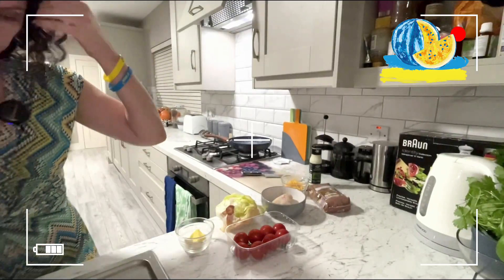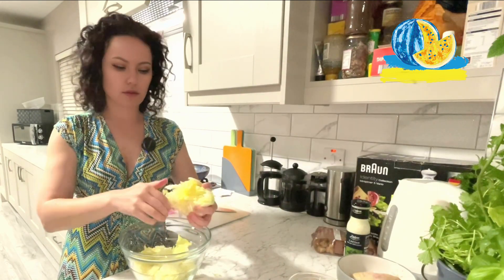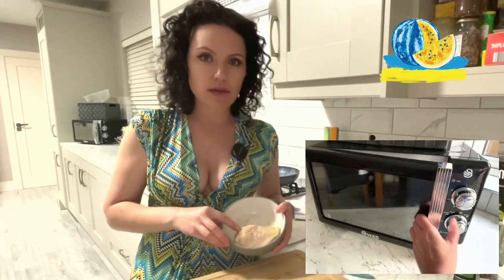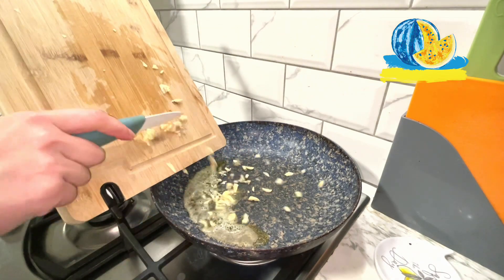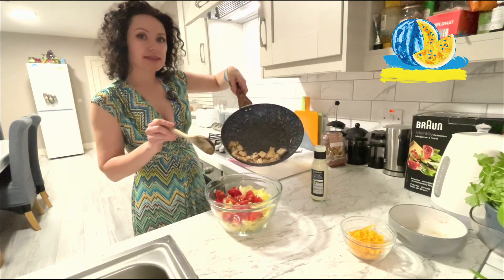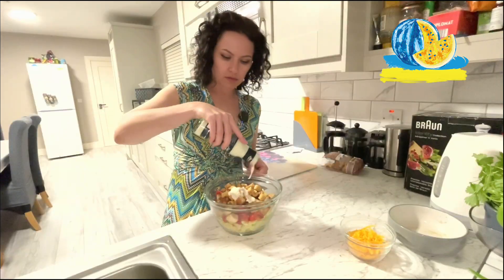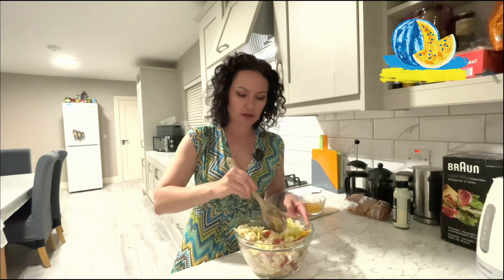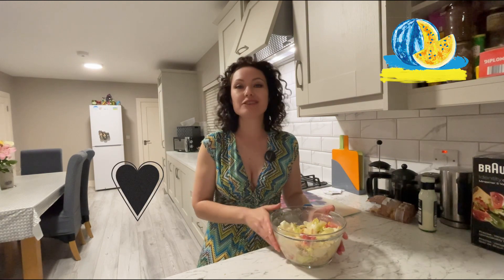5 minutes Caesar Salad Recipe